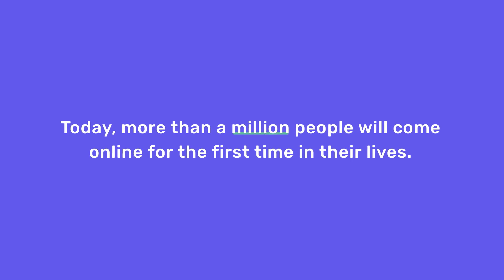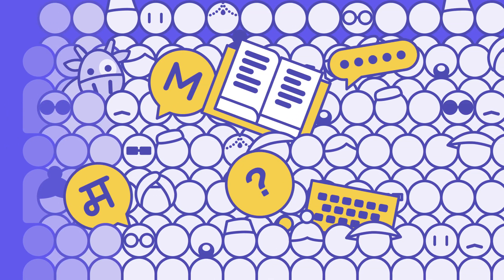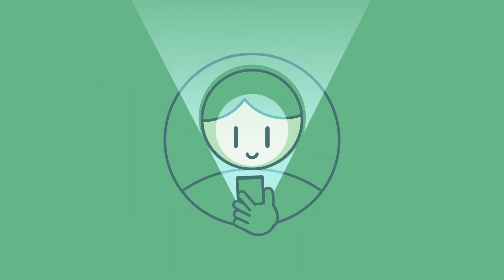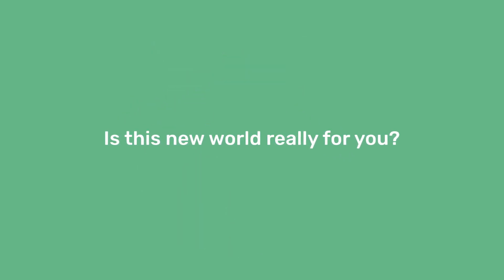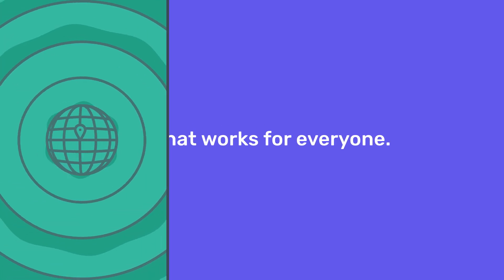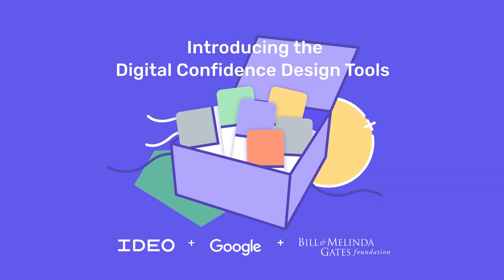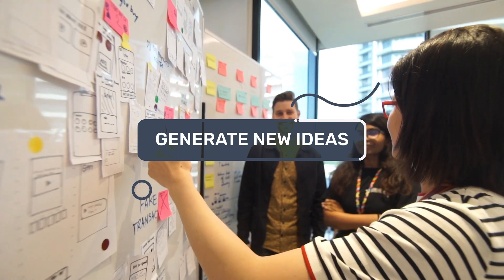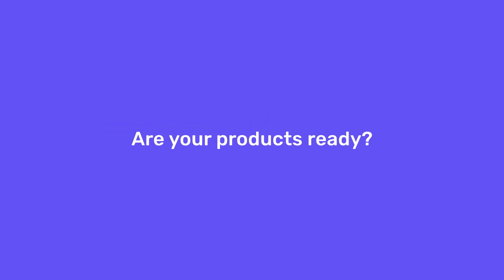Introducing the Digital Confidence Design Tools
A set of design tools – developed by IDEO, Google, and the Bill & Melinda Gates Foundation – to help product teams build digital services that work for everyone. Regardless of where they live, what language they speak, or which device they use.

ABOUT LAST MILE MONEY
The Digital Confidence Design Tools came out of Last Mile Money - a five-year innovation initiative between global design firm IDEO and the Bill & Melinda Gates Foundation to connect underserved communities to the digital economy.

ABOUT GOOGLE'S NEXT BILLION USERS TEAM
The Next Billion Users (NBU) team is dedicated to ensuring that Google’s products are meeting the needs of the next billion people coming online. With these needs in mind, the team gathers users insights to build products that help new internet users make the most of the internet. Google’s NBU team is also committed to contributing to the ecosystem to create a more inclusive internet where anyone can thrive.